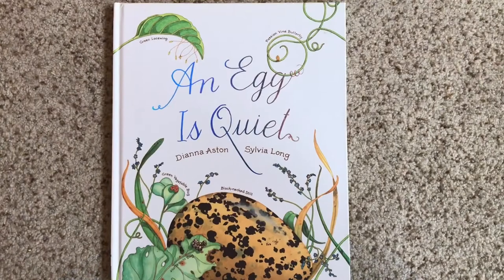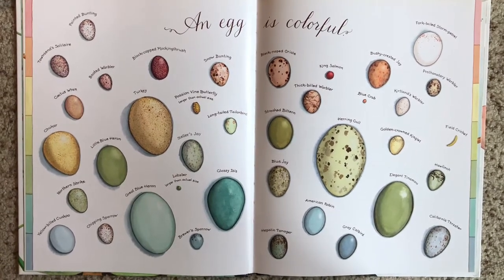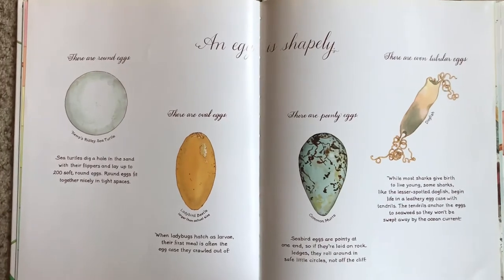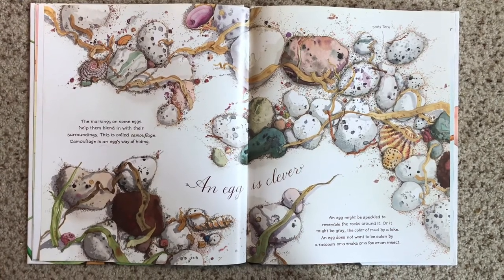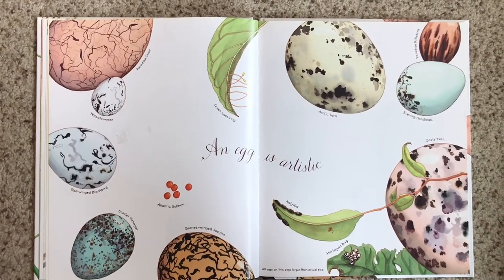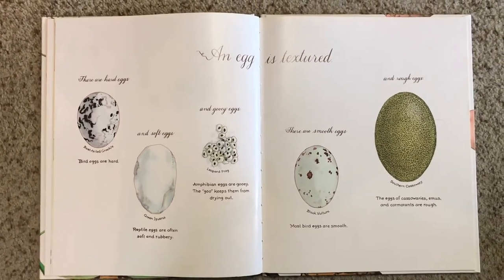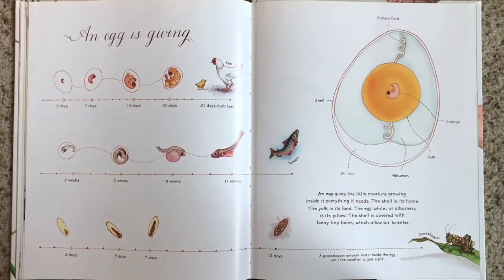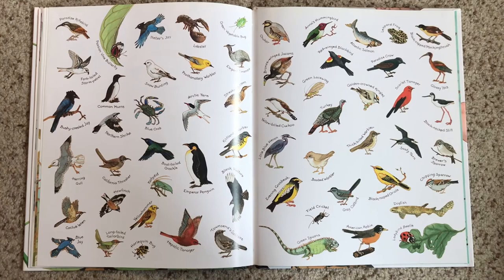“An Egg is Quiet” 4/10/20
Let’s read “an egg is quiet” with Teacher Jenna.